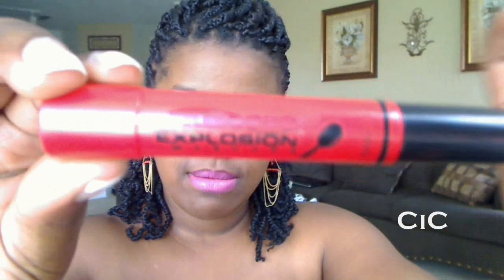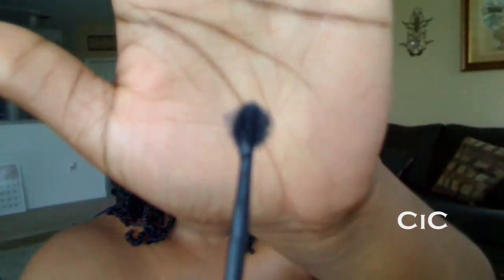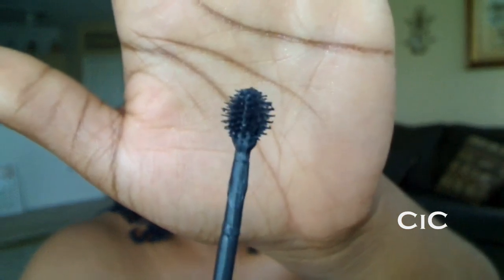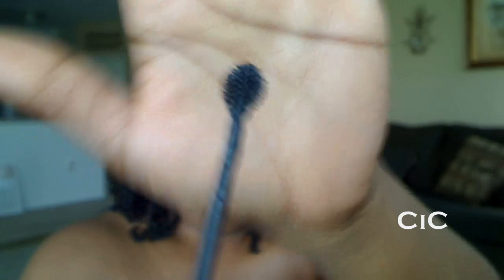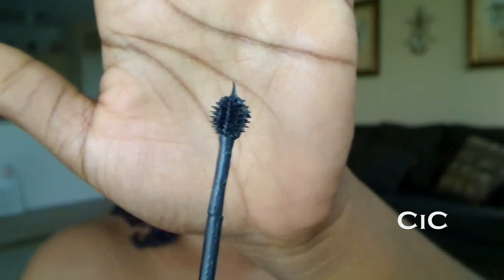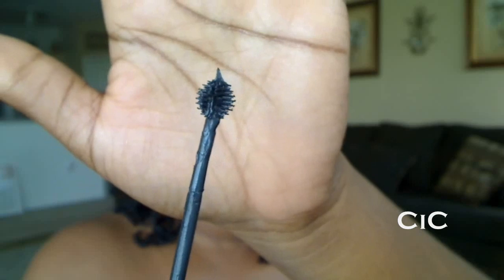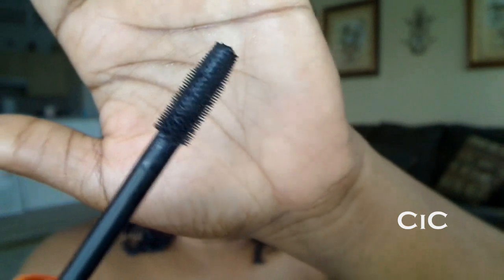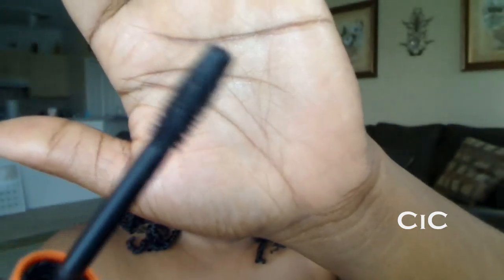Quickie Review: L'Oreal Telescopic Explosion Mascara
-CiC